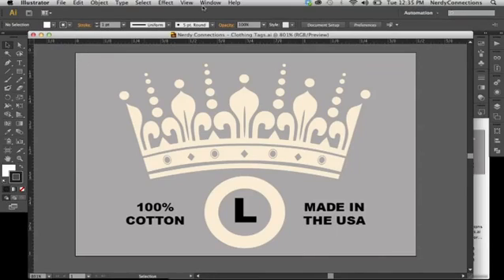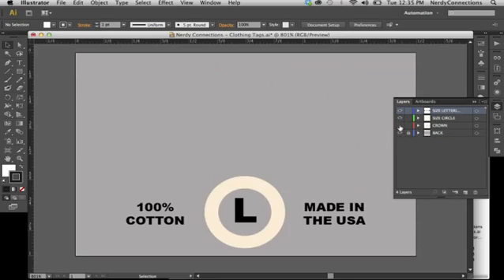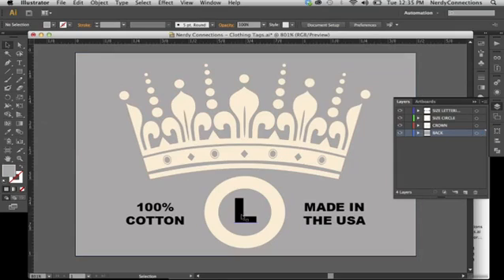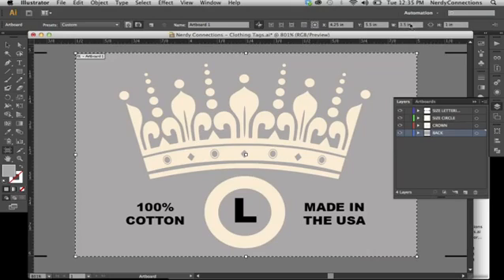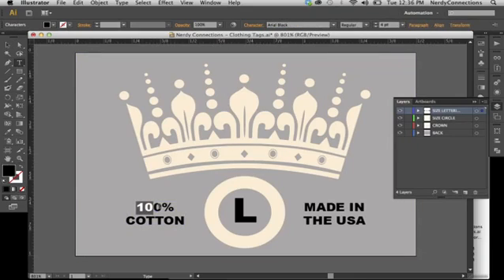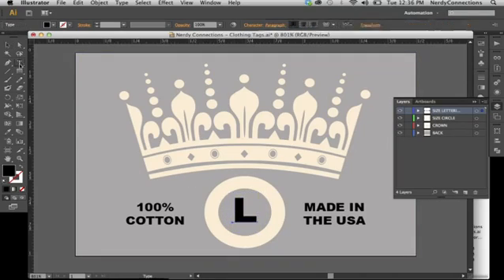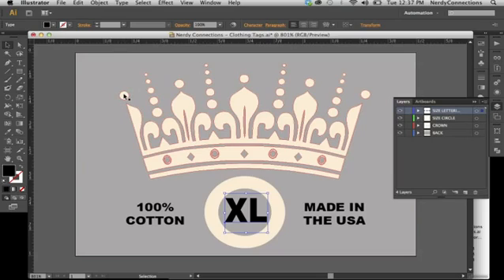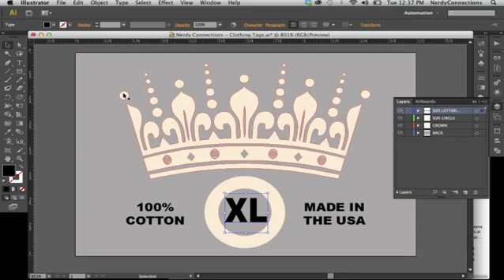Making Clothing Tags in Illustrator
Making Clothing Tags in Illustrator. Part of the series: Digital Imaging & Graphic Design. Making clothing tags in Illustrator is so easy that you'll soon question why you tried to do it any other way. Make clothing tags in Illustrator with help from a Photoshop and Adobe Suite professional in this free video clip.